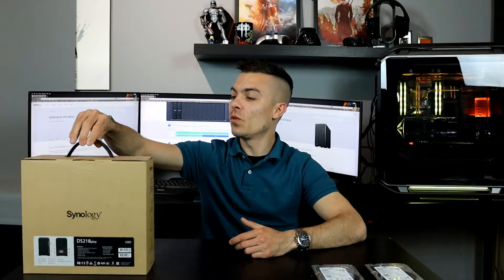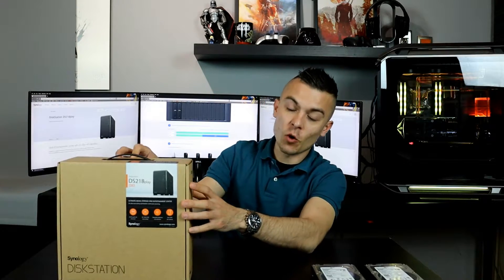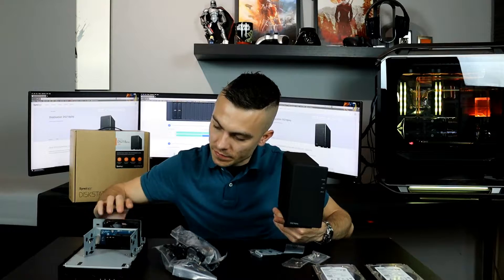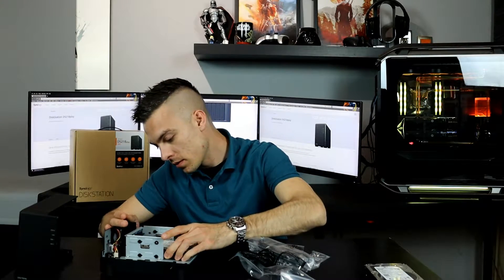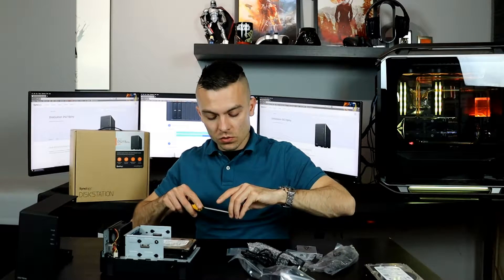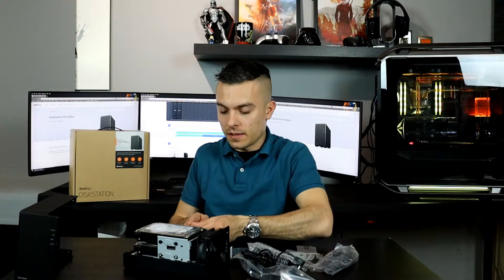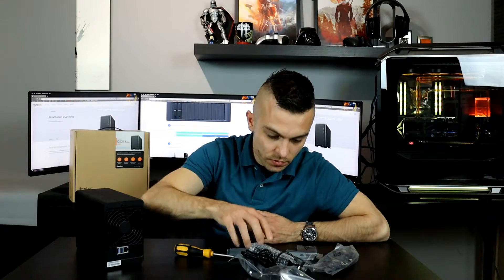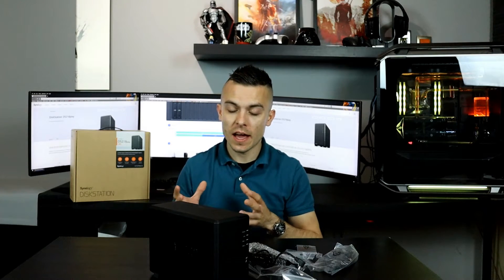Synology DS218play DiskStation - review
►Enjoy 4K videos on the go
Access and stream your 4K media content anytime and anywhere. DS218play supports 4K live transcoding via Video Station and DS video, allowing 4K videos to be instantly converted and played on TV, smartphone, and other media players that originally do not support Ultra HD formats.

►Multimedia powerhouse
Access your multimedia content anytime, anywhere with an intuitive web-based interface.

► Seamless integration with your mobile devices
Synology mobile applications are designed to allow quick and secure access to your data wherever you are.

►Easy file access with QuickConnect
Access files on your Synology NAS over the Internet without the hassle of setting up port forwarding rules, DDNS, or other complicated network settings. QuickConnect allows you to connect via a secure, customizable address, so that you can instantly access media and work files on any Internet-connected device with no additional charge.

►Desktop Backup
►Public Cloud Integration
►File Server/Management
►DSM UI
►Security
►Cloud Station Suite